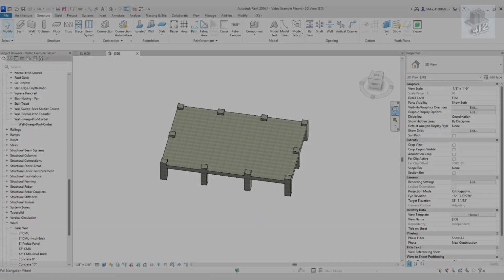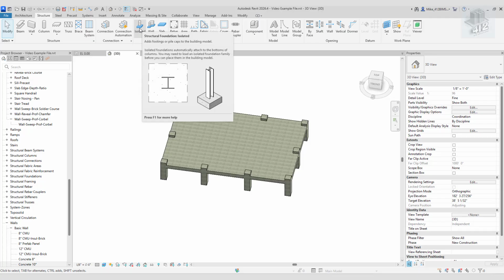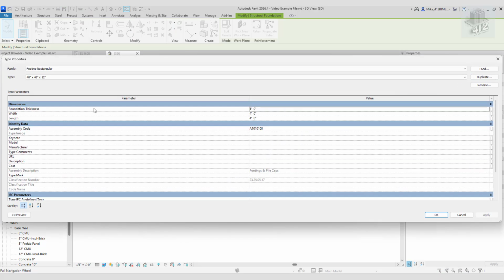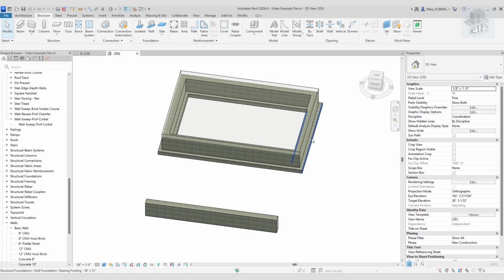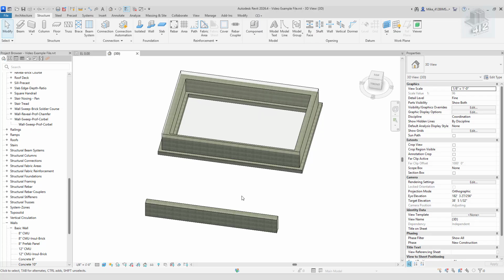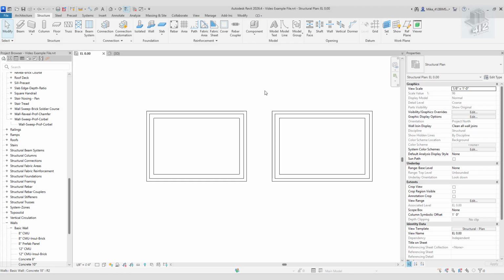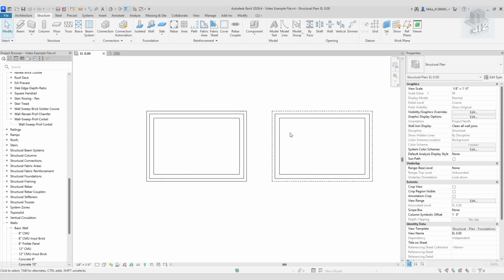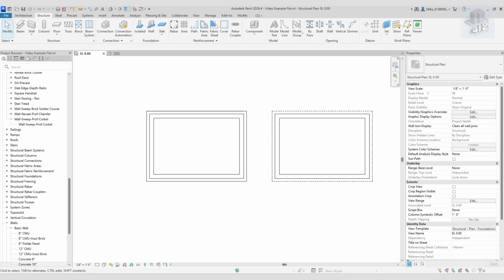Revit Foundations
This video illustrates how you use the various foundation tools in Revit